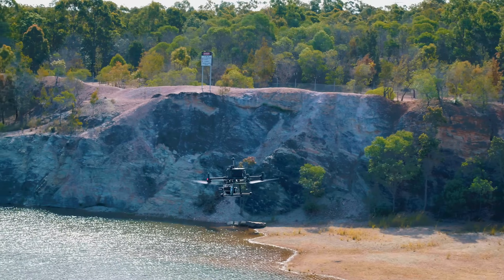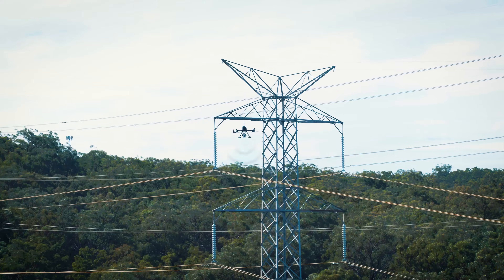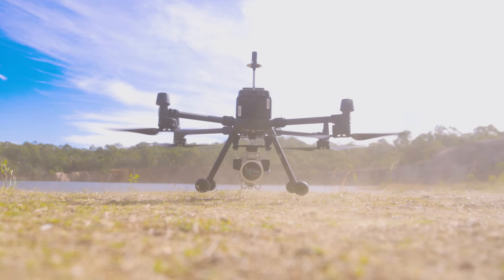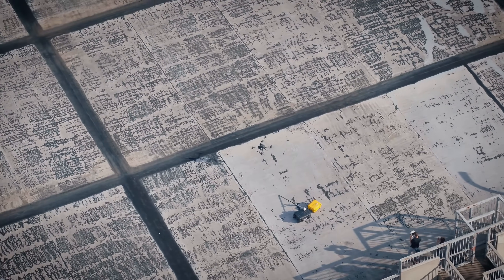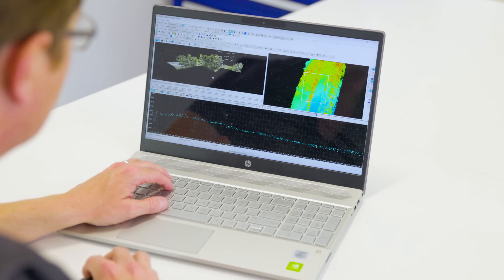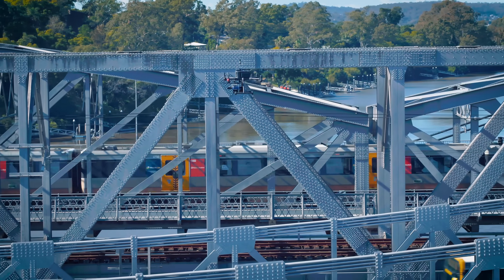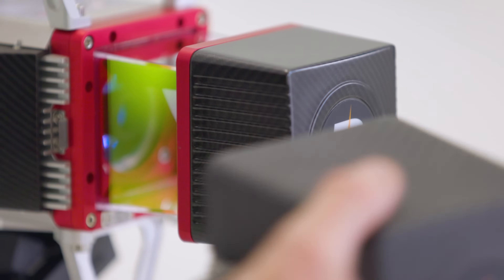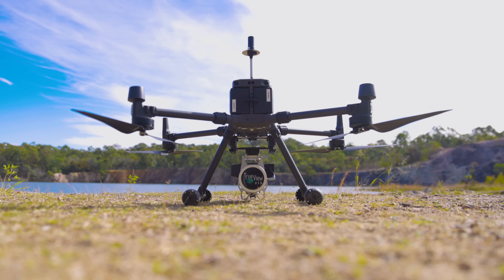Drone LIDAR + Photogrammetry : True View 3D Imaging Sensors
Our True View 3D Imaging Systems, an ILMF Outstanding Innovation in LIDAR award winner, offers the most comprehensive solution for drone LIDAR and imagery mapping in the market. All True View systems consist of powerful hardware, software and management tools providing users a 3-in-1 mapping solution.